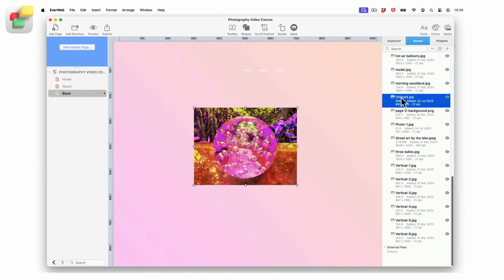EverWeb for Photographers Video Course 4: Preparing Your Photos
EverWeb is the leading website builder for macOS and Windows! Create beautiful, responsive websites without needing to code - just drag and drop your text, images, and media anywhere you want to create the website you’ve always wanted!

0:00 - Introduction and Recap
0:25 - Preparing Your Photos The Problem...
1:02 - Optimizing Your Photos
3:09 - Image Compression Software
3:24  - Using Image Editing Software
3:52 - Naming Your Photo Files
4:25 - In The Next Video...

We recommend EverWeb version 3.4.2 or higher, for macOS or Windows to use the features in this video.

In the previous video, we created our first website and became more familiar with how to use EverWeb.

In this video we are going to look at the how to prepare your photos and images before adding them in to your EverWeb website.

One of the biggest problems photography websites have is that their pages often load very slowly. The main reason for this is that the size of the photos used is often very large. So, before importing your photos in to your website, you should optimize them. This will help your pages load faster and keep your photos at a resolution that best showcases them on the web.

Here are some recommendations for preparing your photos before you import them in to EverWeb.

When choosing the photos to display in your website, you will want to optimized them. As most display devices today are retina ready, you can create ‘retina ready’ images for your site. In this way visitors to your site will see your optimized images in the highest quality possible.

In this example, I want to use a photo on my site which is 16MB in size, 4096 pixels wide with a resolution of 600 dots per inch.

If I included this and other photos with similar properties my page, my page loading time would likely be very slow. This is not good for my website traffic, my SEO, or my web server’s resources.

To solve this problem, I need to first decide how wide I want the photo to be on my page. In my example I want it to be 400 pixels wide, but I am actually going to make the image 800 pixels and not 400 pixels.

When changing the dimensions of your photo contain its proportions so the height of the photo automatically adjusts when you change the width.

The reason for making the photo 800 pixels wide, and not 400, is so that it will appear in retina quality.

The second thing I can do is reduce the resolution of the image from 600 to 72 dpi which is all that is needed on the web.

You can use Apple’s Preview software to make these changes on a Mac. In Windows, just open the photo and adjust the settings as you want.

If you use image editing software, use its ‘Export for Web’ option when saving your edited photo. Remember to save the changed photo as a new file so you do not overwrite your original photo file.

When saving your changes, if your photo is in a PNG file format, you can save considerable file space by exporting it in JPG format instead.

When you use the photo on your page in EverWeb. resize it so that it is equal to, or less than, half the original saved size.

Use image compression software to further reduce the file size of your photos without any noticeable degradation in image quality. You can find free to use image compression software products in your app store.

Often photographers use image editing software to enhance their original photos. Such edits can make the resulting file larger, so be aware of this before importing your edited photo in to EverWeb.

Most image editing software also include an ‘Export to Web’ option to help reduce the file size whilst retaining image quality. Check out your editing software for details on how you can best optimise your images for the web.

Giving your image files good descriptive names makes them easier for you to locate and catalog in EverWeb’s Assets List if you have a large number of photos to use in your website. A good descriptive file name is also better for your website’s SEO.

We recommend naming your photos before you import them in to EverWeb if you can as this optimal for your SEO. If you have already imported your photos in to EverWeb, you can rename them in the Assets List, but this is less SEO efficient.

In the next video we will cover the ways in which you can import your photos in to EverWeb.